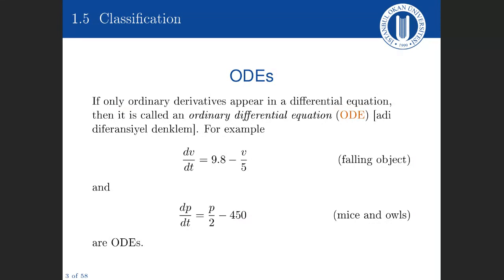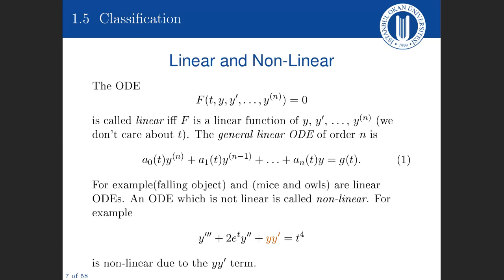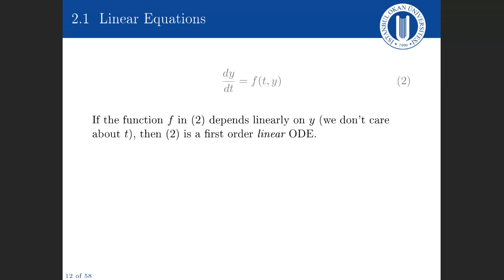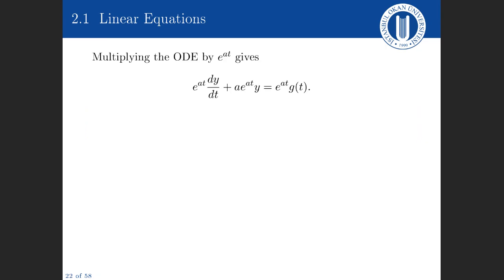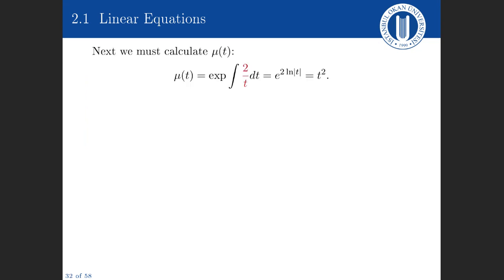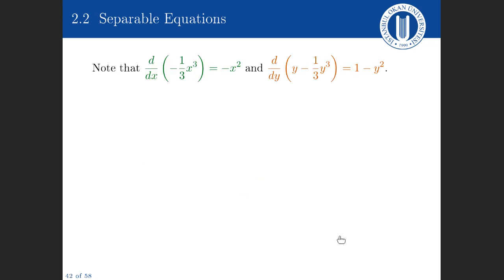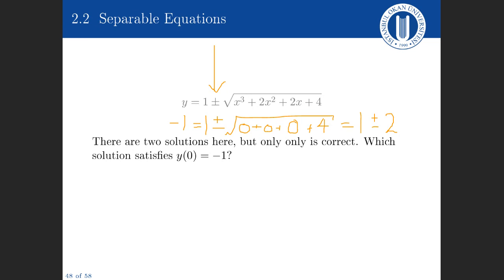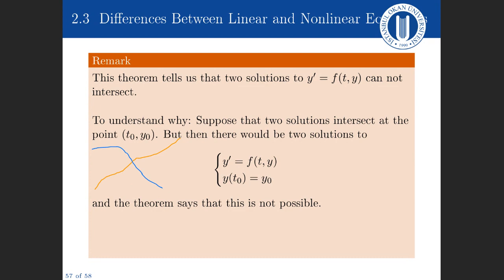Mathematics IV (2020-21 Summer) Lecture 02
In this lecture, we covered the following topics:
-  1.5 Classification
-  2.1 Linear Equations

-  2.2 Separable Equations
-  2.3 Differences Between Linear and Non-linear Equations